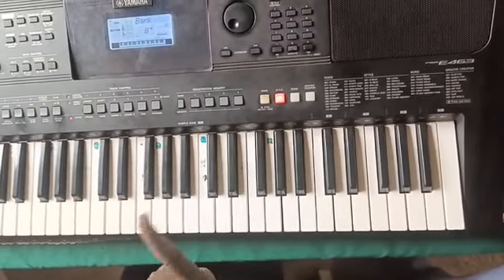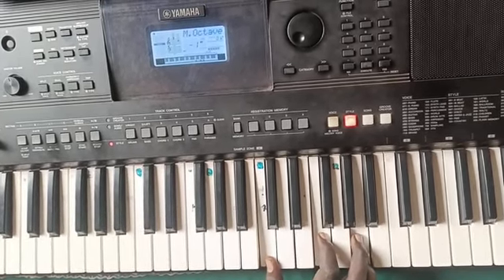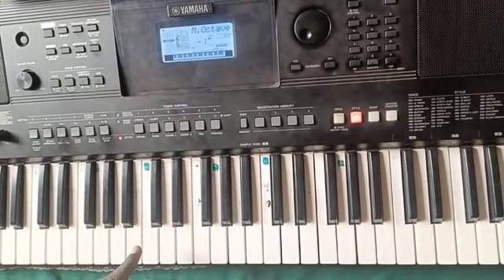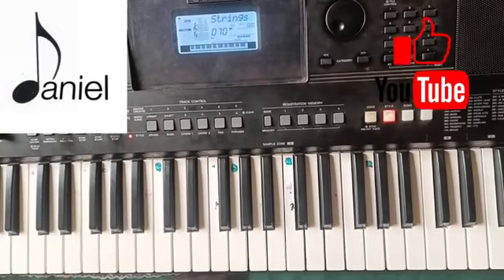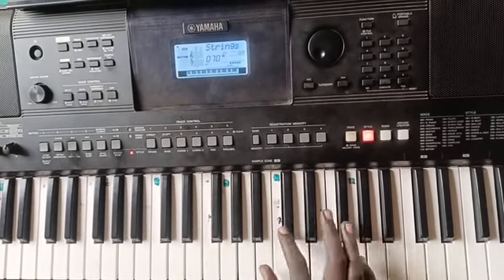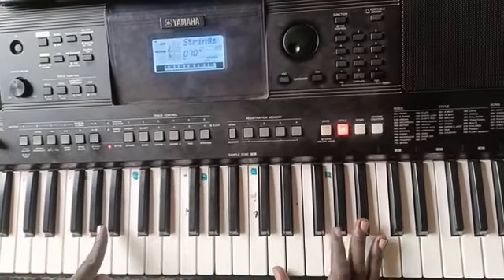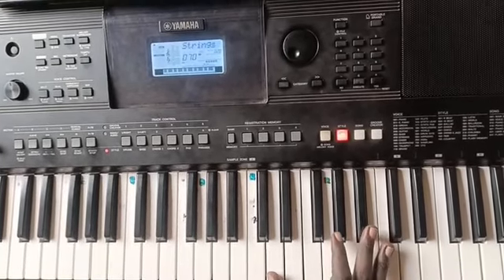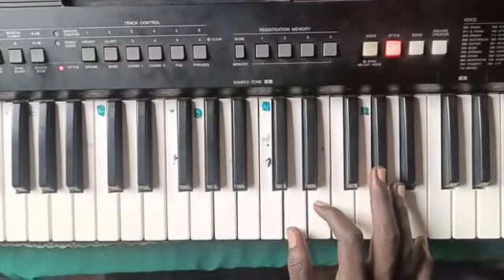Intro For Okemmuo by Mercy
This is how the intro part of the song called Okemmuo by Mercy chinwo was played

it's been shown in key F
It starts from the first inversion of the 4th chord of key F

Enjoy your time at gospel for this city channel
any question  you have, drop a line

And you will get answers

Play more songs like Igbo highlife